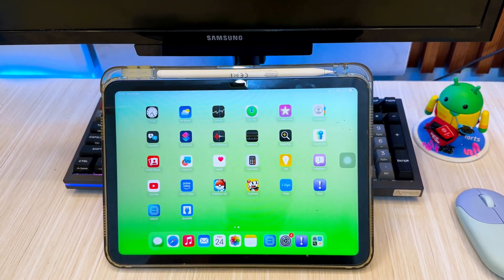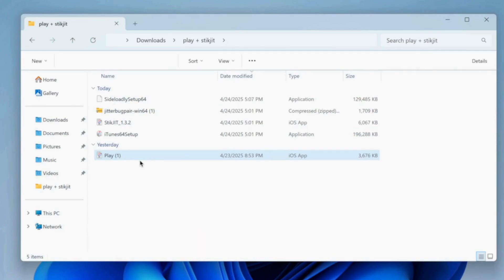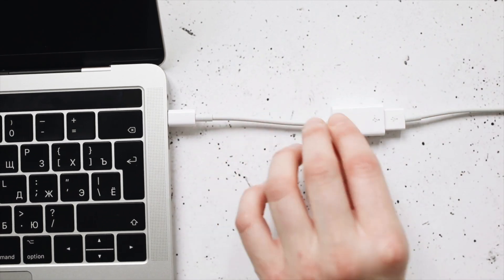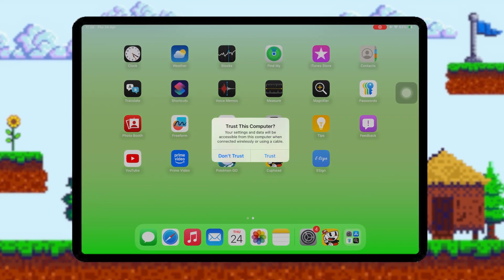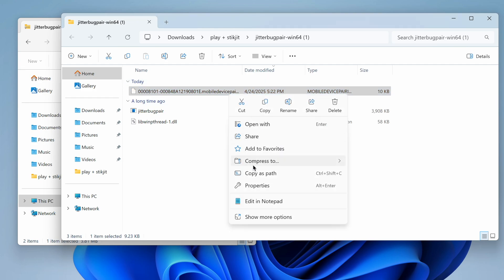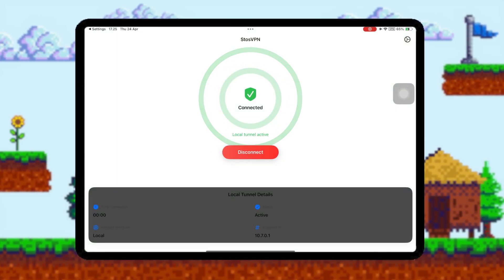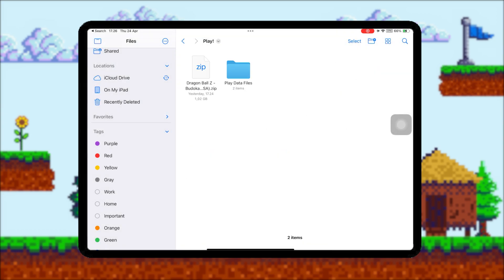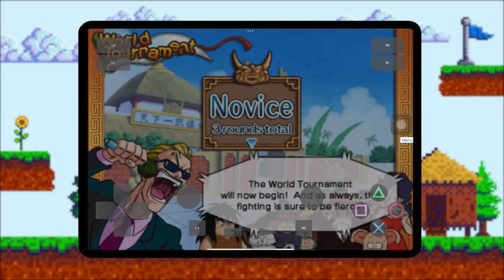Install Play Emulator + JIT on iOS 18 | PS2 Emulator iOS 18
Full Guide P2 emulator on iphone or ipad and how to install play emulator with JIT (StikJIT) on iOS 18 no jailbreak. how to run JIT on iOS 18. Enable JIT on iOS 18 | How to Enable JIT on iPhone or iPad No Computer? Enable JIT on iOS 18 iphone and ipad to use JIT for emulator games, it is support dolphin, 3DS emulators, Play, retroarch and more.

We guide you through the process of installing the Play Emulator with JIT support on iOS 18, allowing you to enjoy your favorite PlayStation 2 games on your iPhone or iPad. We cover everything from prerequisites to step-by-step installation instructions, ensuring a smooth setup. Whether you're a seasoned gamer or new to emulation.

Timestamps:
0:00 Introduction
0:27 Installation
0:55 Install iTunes
1:03 Install Sideloadly
1:15 Install Play and StikJIT
2:05 Trust the Apps.
2:19 Enable JIT With StikJIT
2:25 Generate Pairing File Using Jitterbugpair
2:43 Send Pairing File to iDevice
3:05 StosVPN
3:30 Select PairingFile
3:43 Enable JIT and Run PLAY
3:49 Setup Games on PLAY
4:49 Play PS2 Games

play emulator ios with jit.